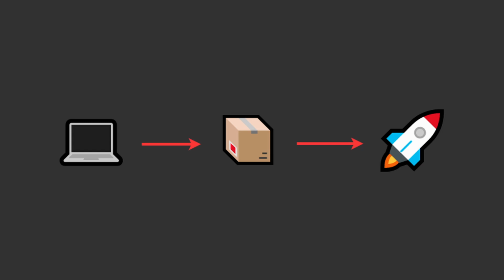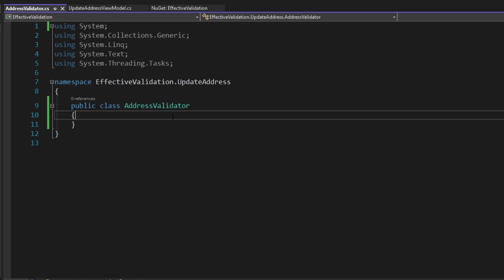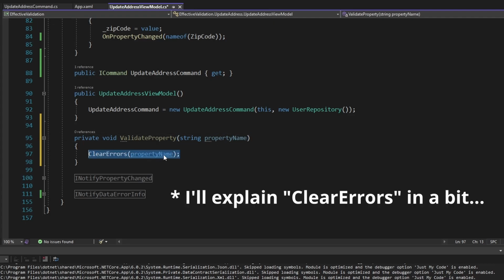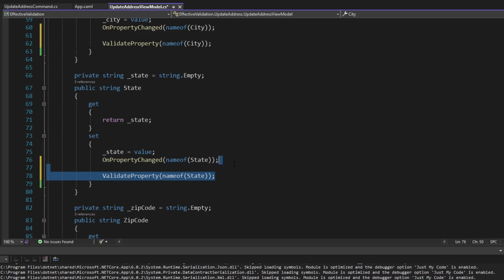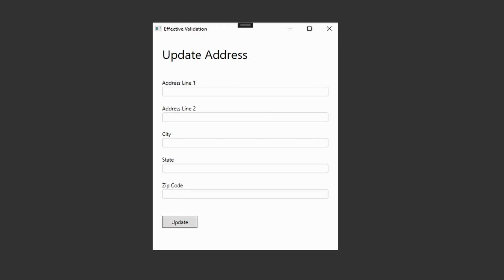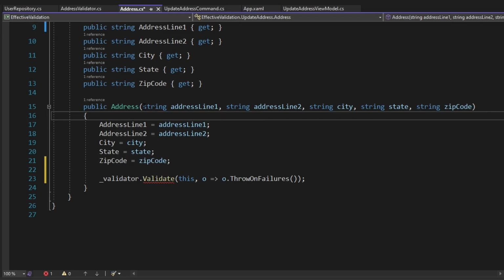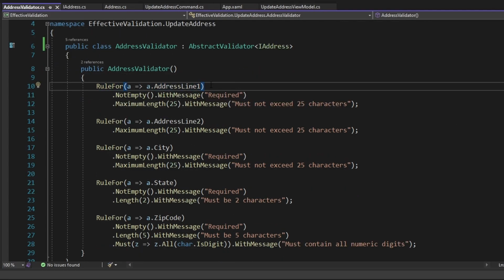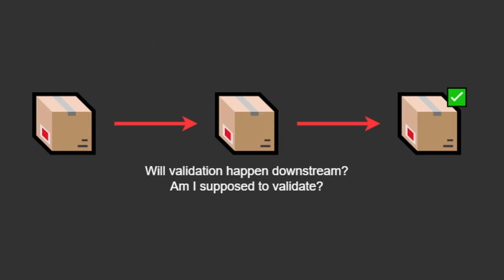Enforcing Validation Throughout an Application (w/ .NET FluentValidation)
Are you enforcing validation throughout your application? Learn how to validate data EARLY and KEEP data valid throughout the rest of your application via Fluent Validation.

🕗 Timestamps:
0:00 - Introduction
0:59 - Defining Validation Rules
2:47 - Validating the UI
4:47 - Validating on Form Submit
6:31 - Enforcing Validation via a Domain Object
10:43 - Summary